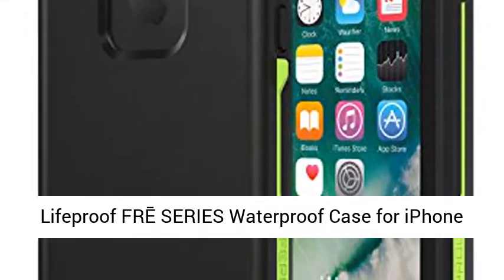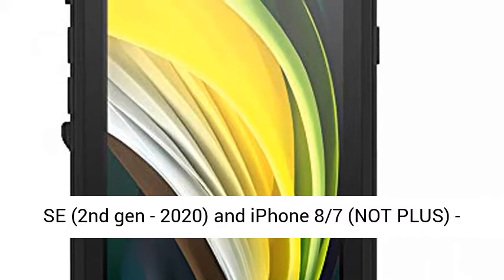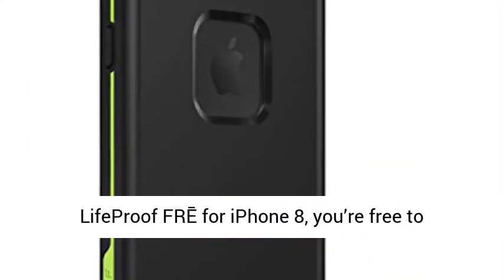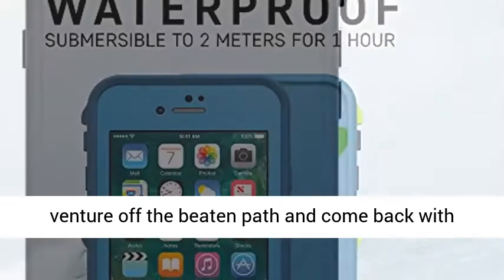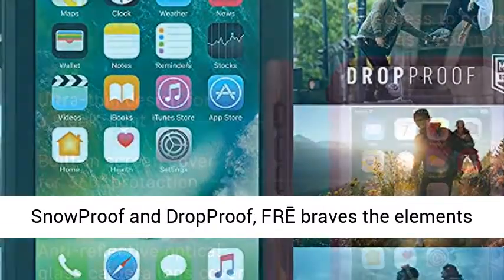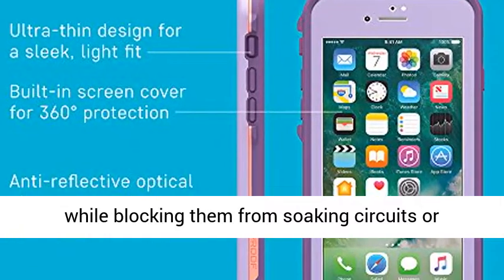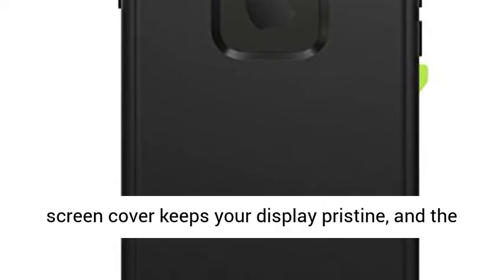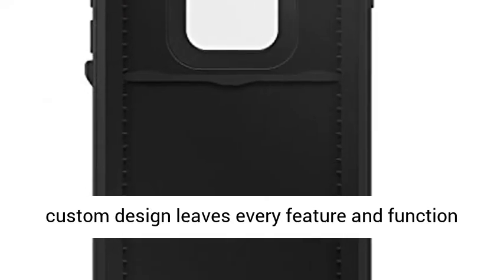Lifeproof FRĒ SERIES Waterproof Case for iPhone SE (2nd gen – 2020) and iPhone 8/7 (NOT PLUS)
Lifeproof FRĒ SERIES Waterproof Case for iPhone SE (2nd gen – 2020) and iPhone 8/7 (NOT PLUS) – Retail Packaging – NIGHT LITE (BLACK/LIME)

If you want to buy Lifeproof FRĒ SERIES Waterproof Case, then Lifeproof FRĒ SERIES Waterproof Case for iPhone SE (2nd gen – 2020) and iPhone 8/7 (NOT PLUS) – Retail Packaging – NIGHT LITE (BLACK/LIME), may be make you love.